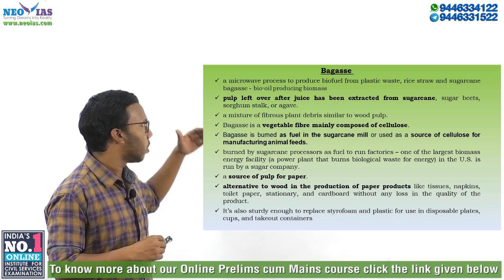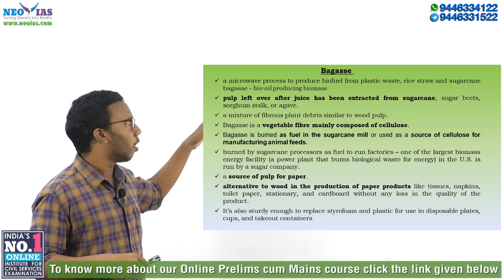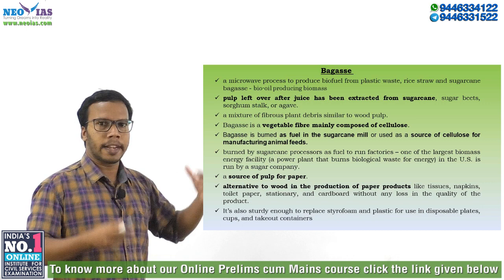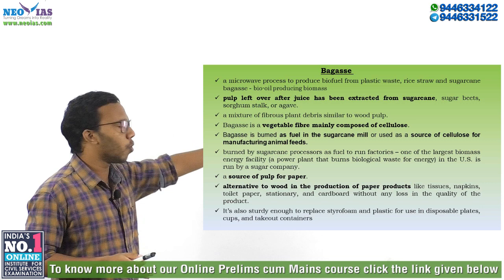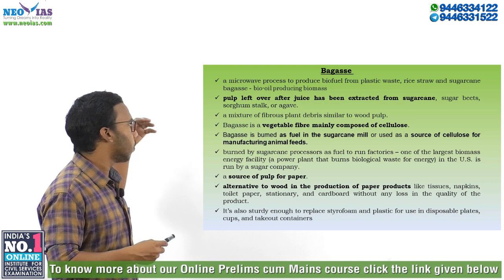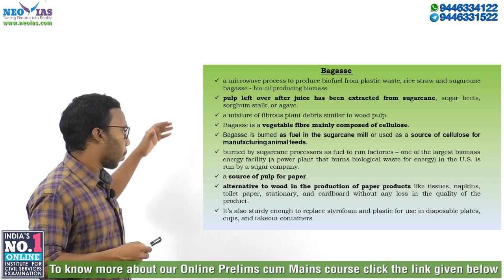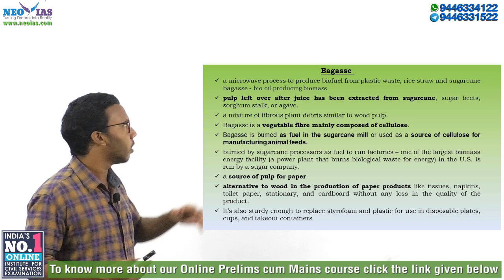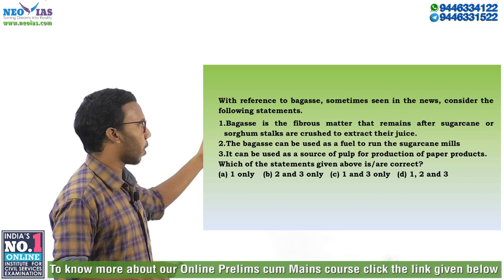BAGASSE | INDIA'S BEST ONLINE INSTITUTE FOR CIVIL SERVICES EXAMINATION